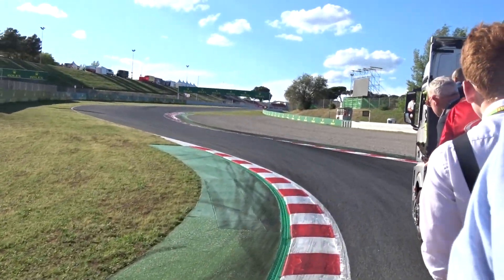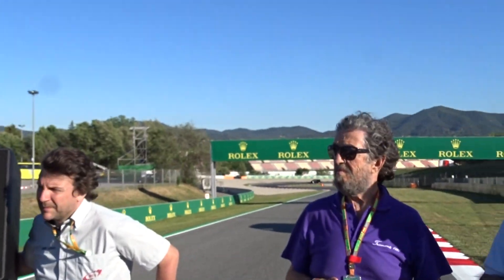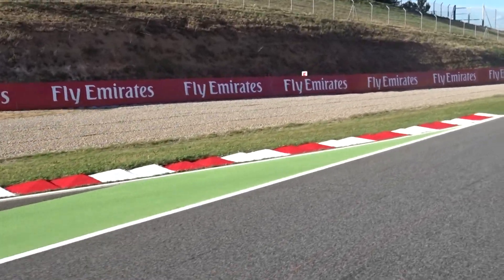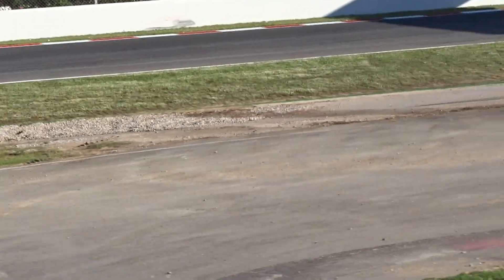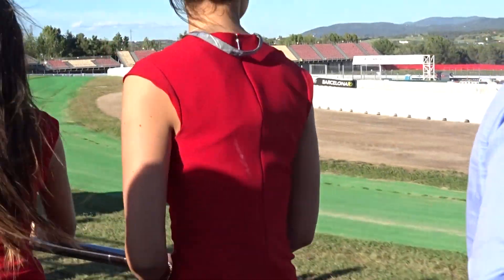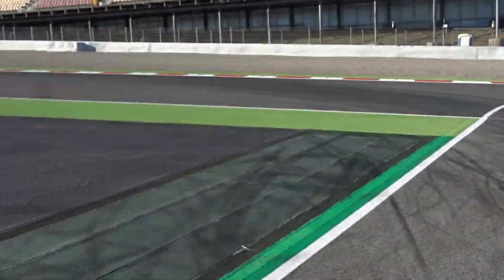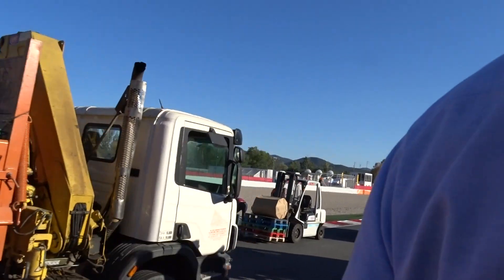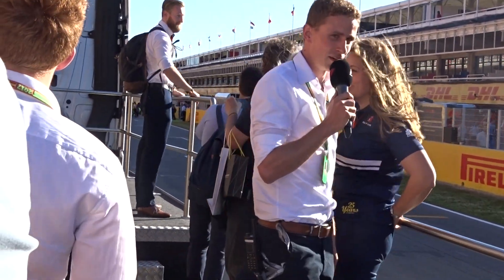Paddock Club Track Truck Tour - 2017 Spanish GP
Paddock Club Track Truck Tour, a new activity added by the new owners of F1 ( Liberty Media ) for Paddock Club Guests. Guests get to be on a truck that takes them around track with a Host & a Driver Coach who briefs the guests about the Racing lines that the Drivers take. Apologies for the shaky video and the obstructed view on many occasions. Promise to do a better job in Belgium.